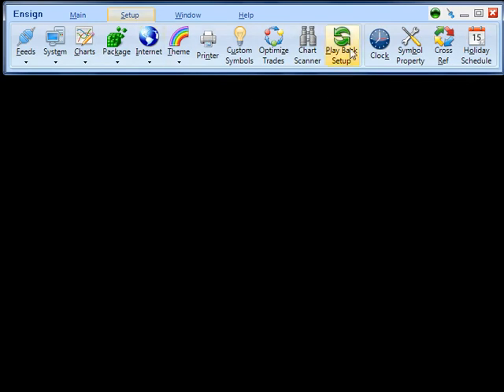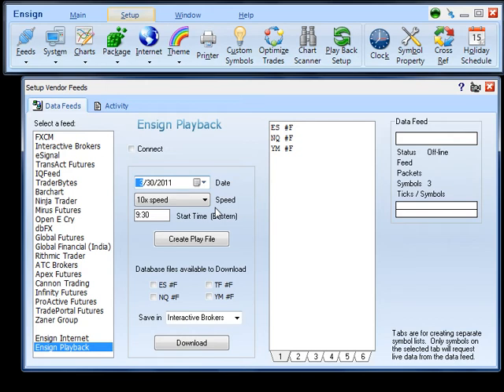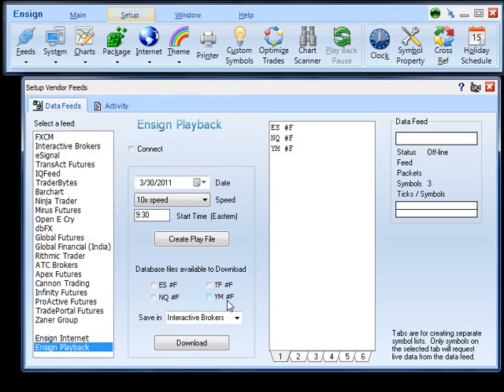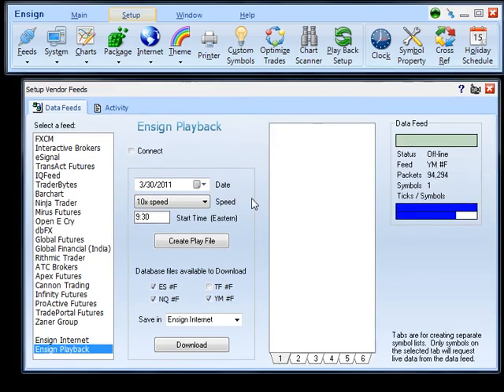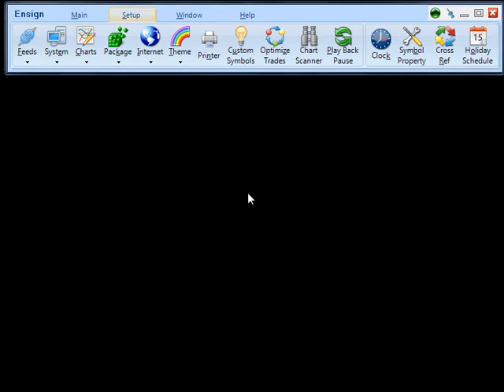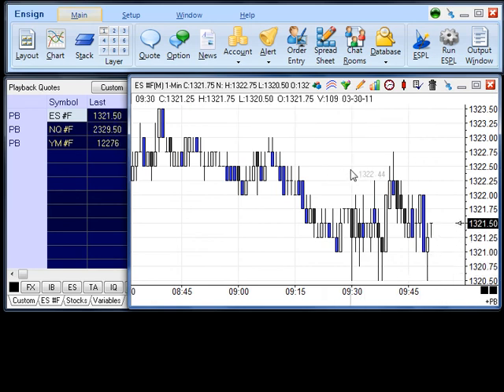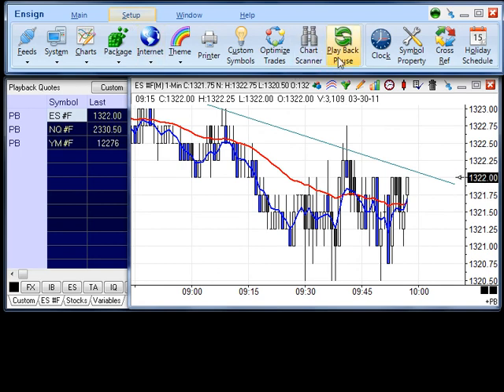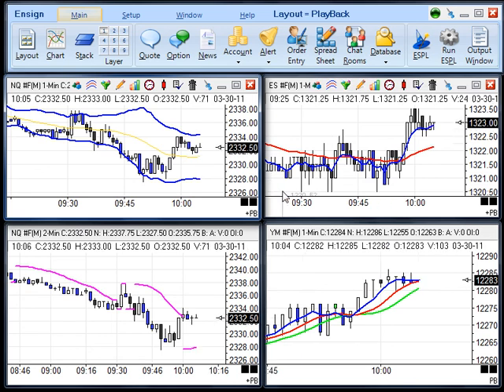Play Back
How to do play back in Ensign 10, for updated information refer to this user guide document.